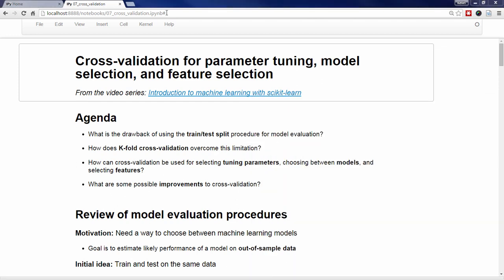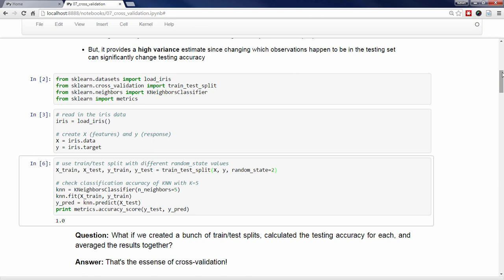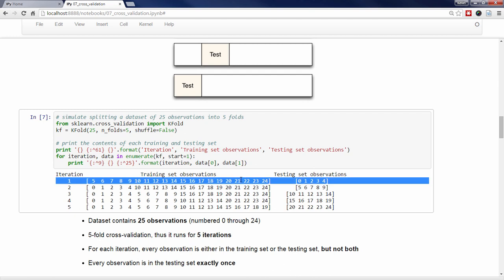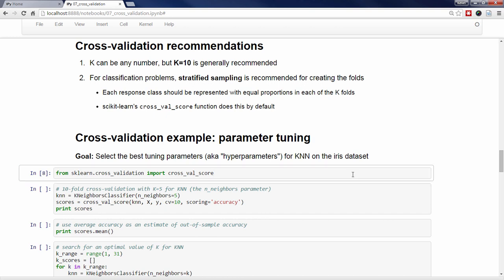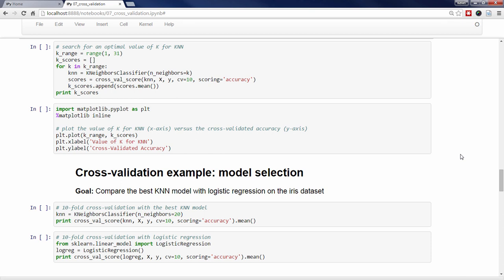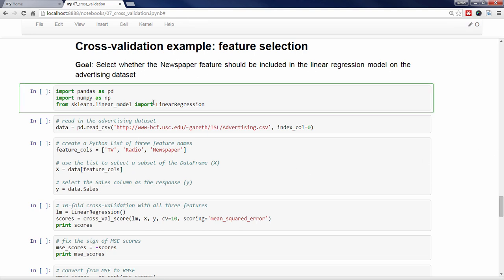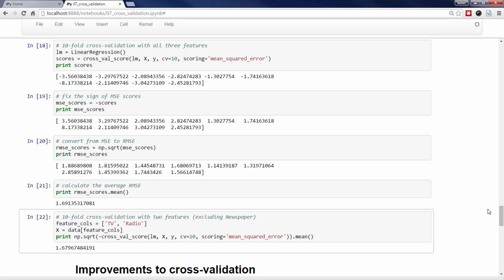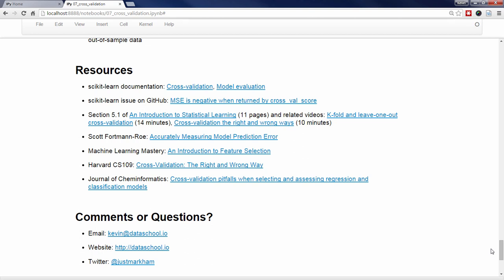Selecting the best model in scikit-learn using cross-validation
In this video, we'll learn about K-fold cross-validation and how it can be used for selecting optimal tuning parameters, choosing between models, and selecting features. We'll compare cross-validation with the train/test split procedure, and we'll also discuss some variations of cross-validation that can result in more accurate estimates of model performance.